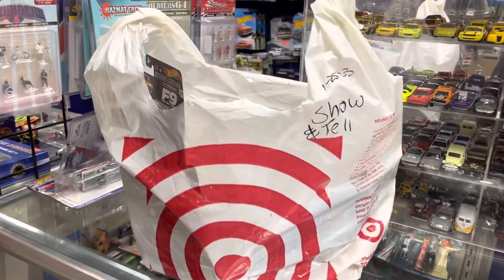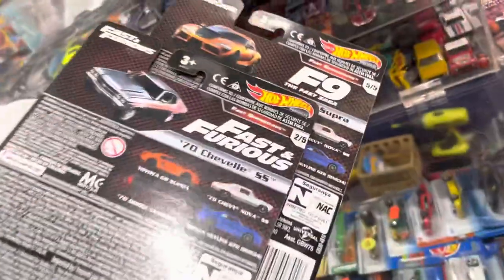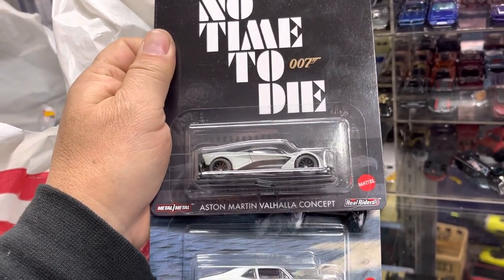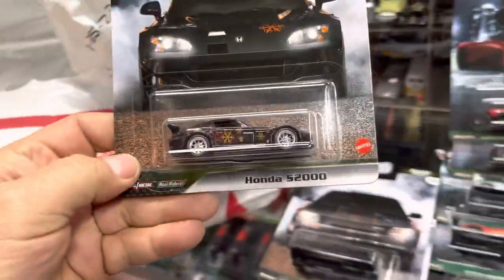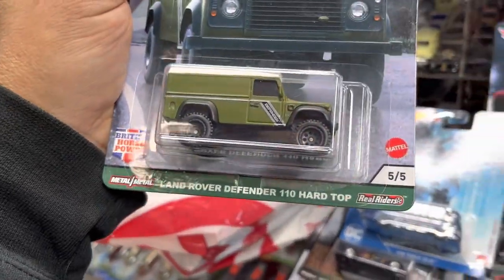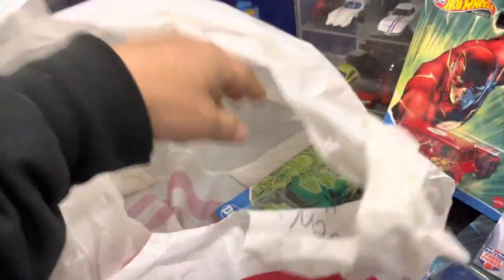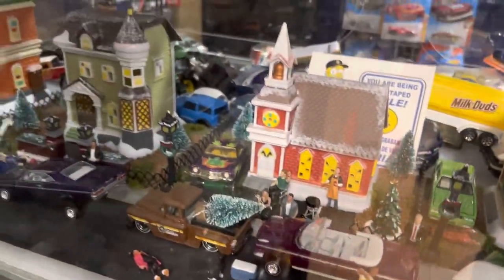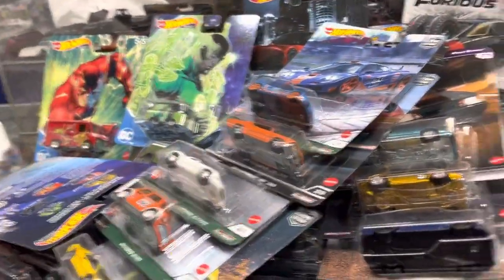Playdays Collectibles Wednesday afternoon Hotwheels show and tell. 1.25.23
Ok ok last video for today. Playdays Collectibles will be closing today at 5:30pm. Thank you. Playdays Collectibles is now open!. We are all equal!. Safety first!. Please keep using all safety precautions at all times!. Thank you for your business and support. Don’t forget to visit my YouTube channel